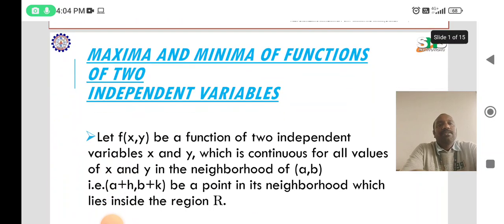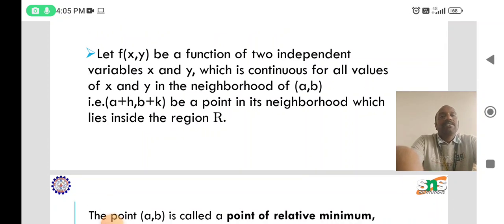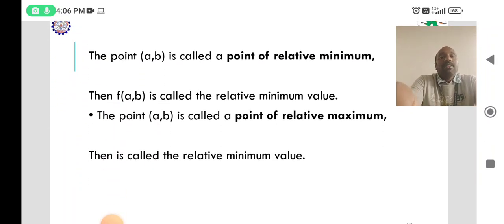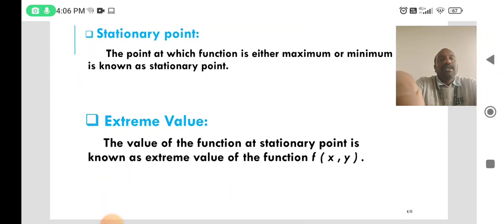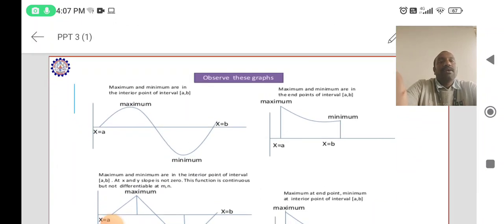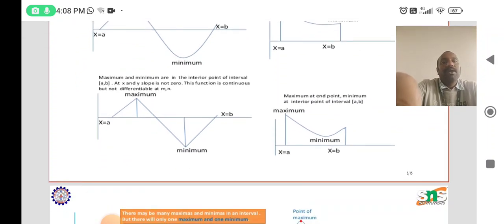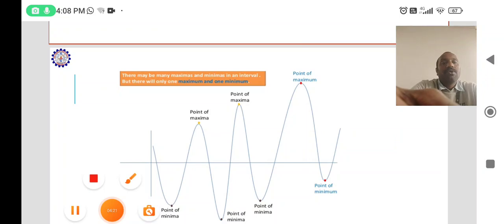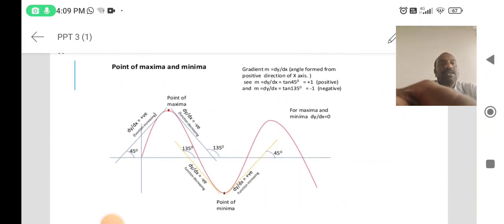MAXIMA AND MINIMA | B MOHAN | SNS INSTITUTIONS